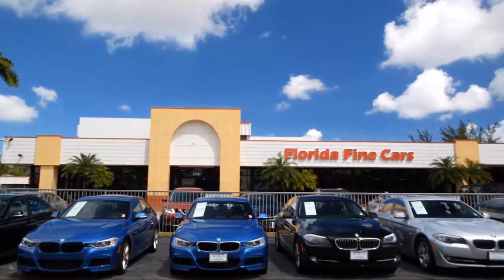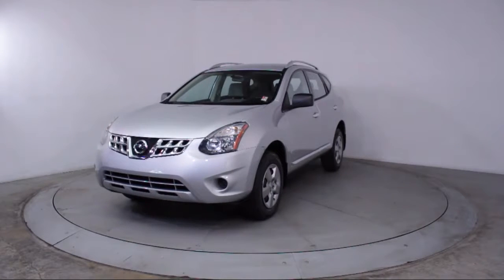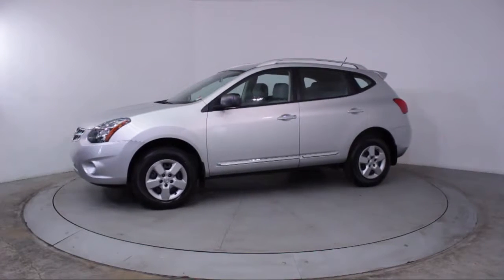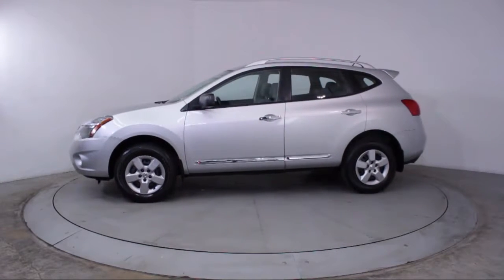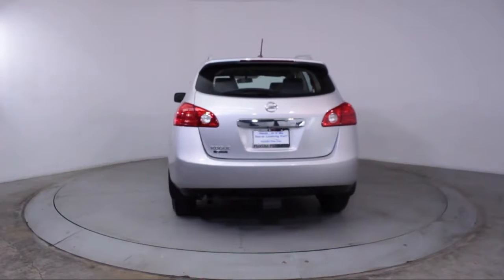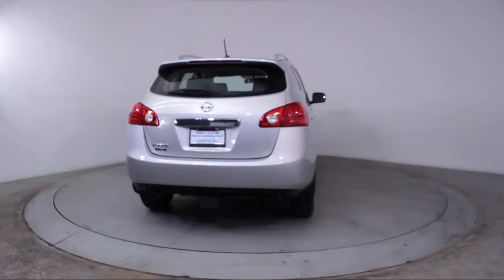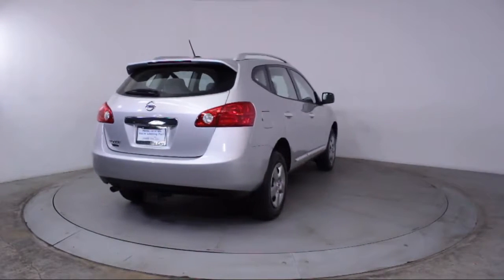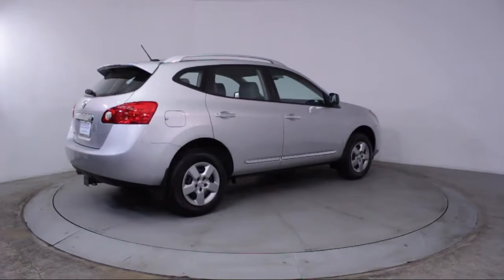2014 Nissan Rogue Select Sport Utility S For sale in Miami Fort Lauderdale Hollywood West Palm Be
2014 Nissan Rogue Select Sport Utility S Stock Number: 88148 Vin:JN8AS5MT1EW623328.